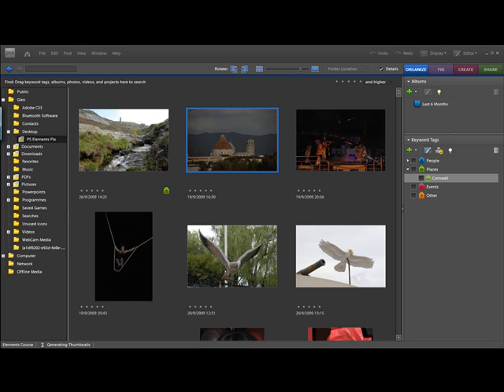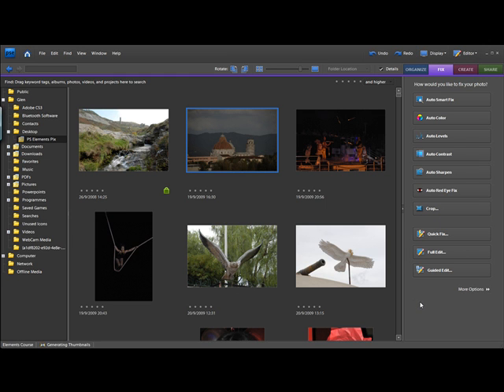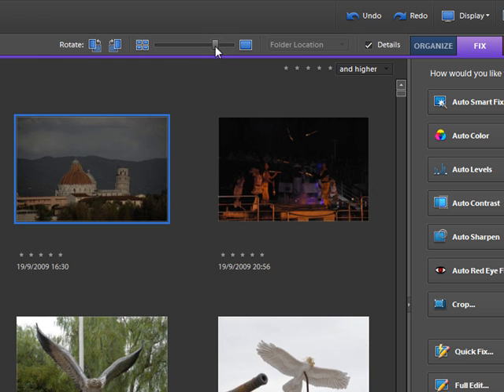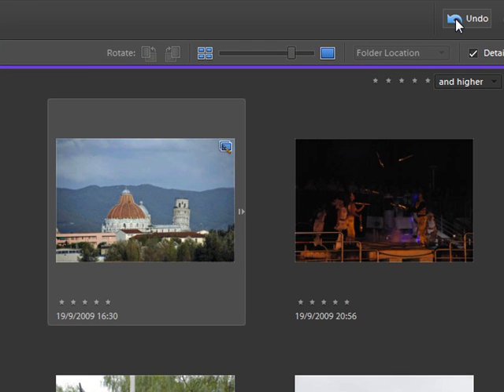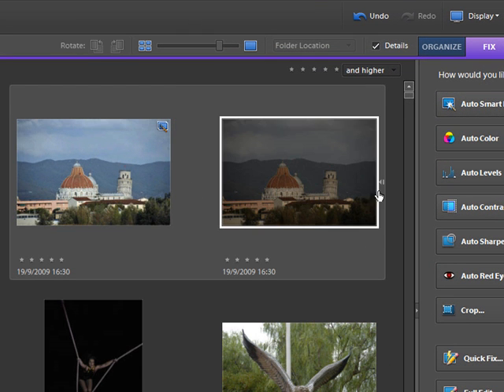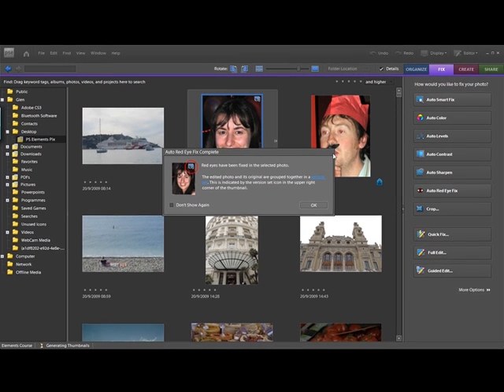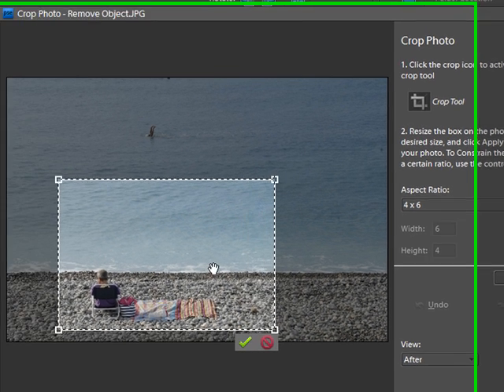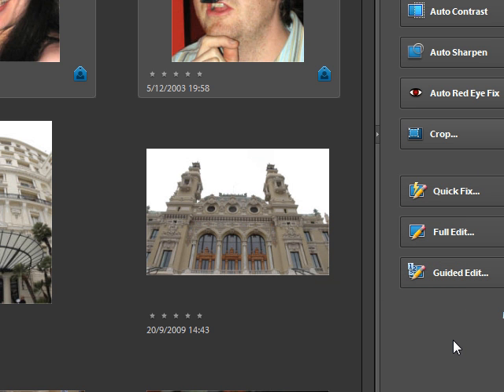Photoshop Elements - Getting Started- Basic Edits in the Organizer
you will learn how to make basic and quick edits in the Organizer window.